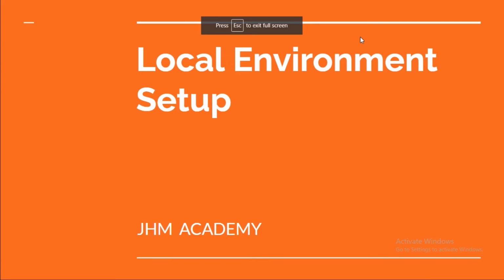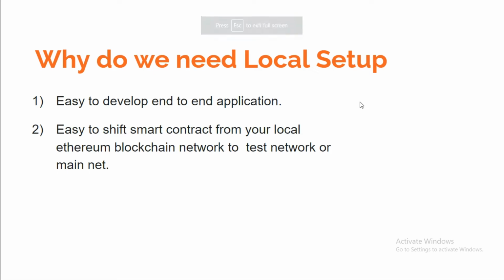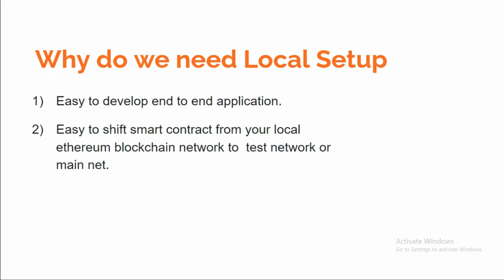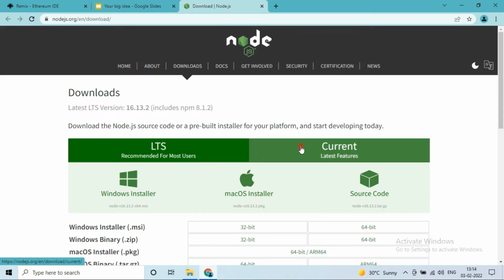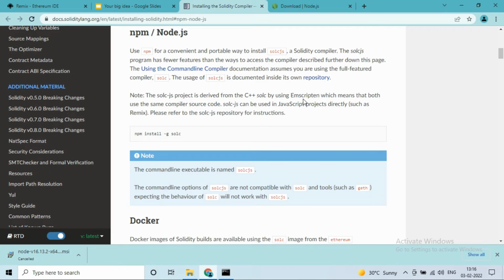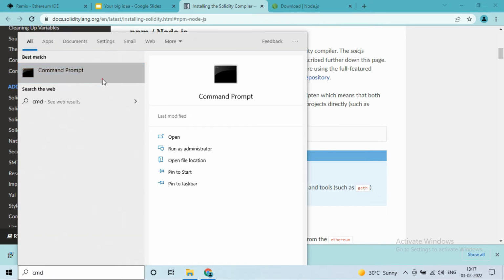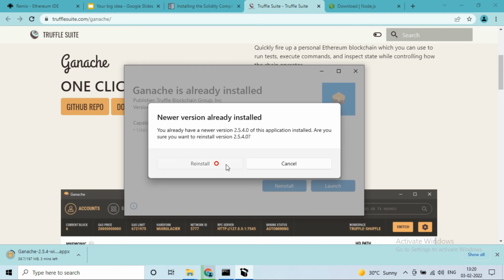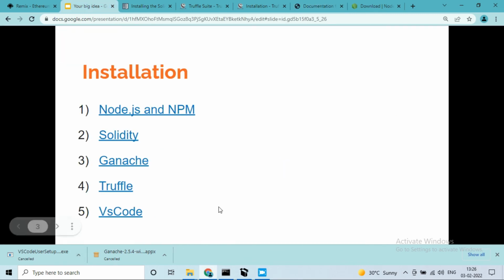Setup Local Enviroment for Decentralized Applications development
Dapp Development Setup Locally